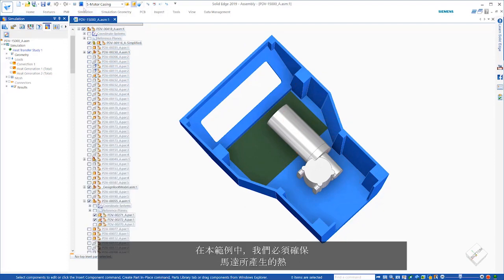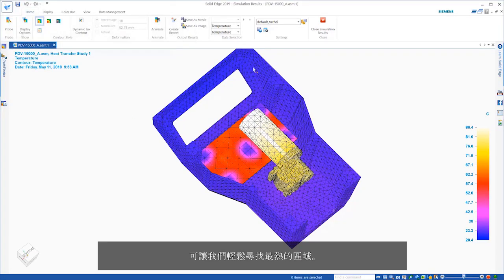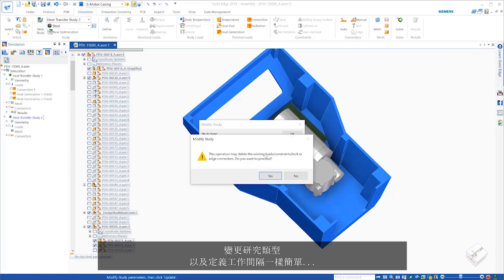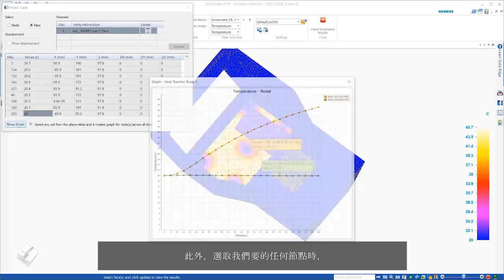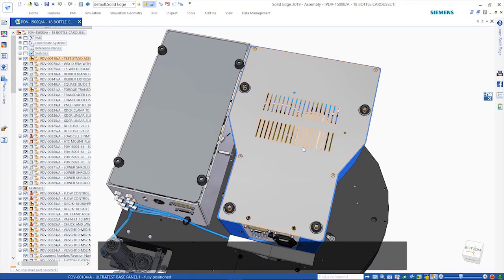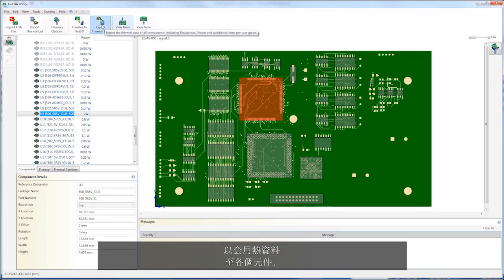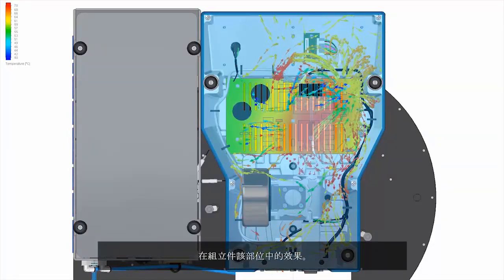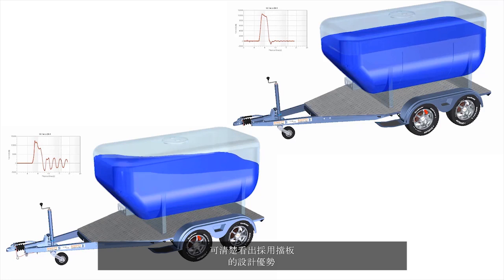FLOEFD for Solid Edge 結構力學與熱流模擬介紹 合研科技代理Solid Edge